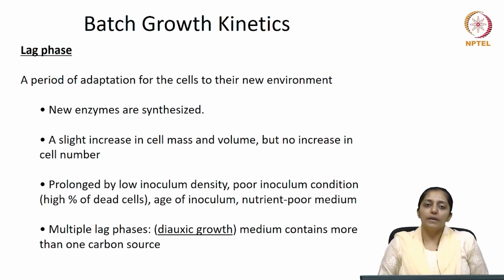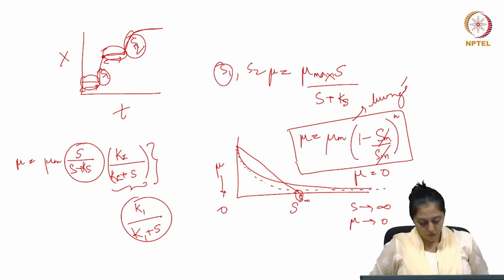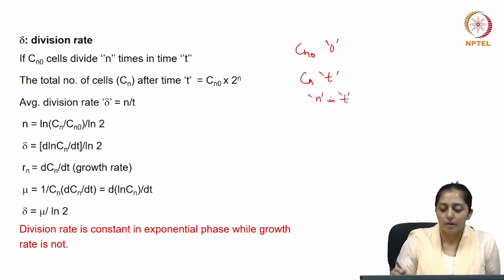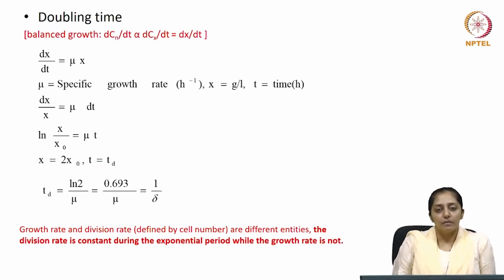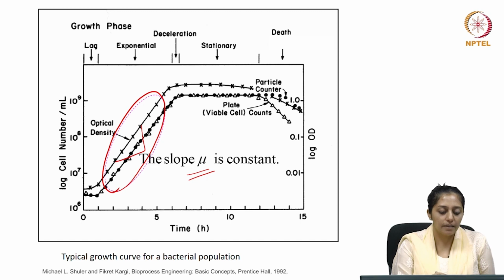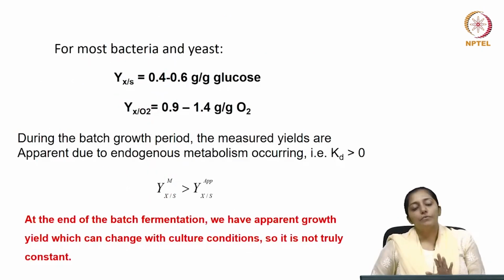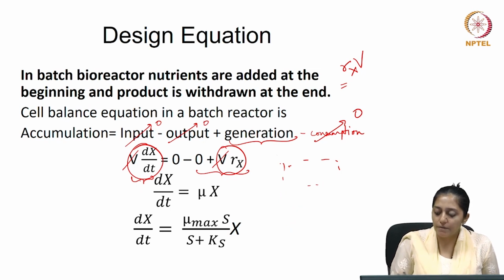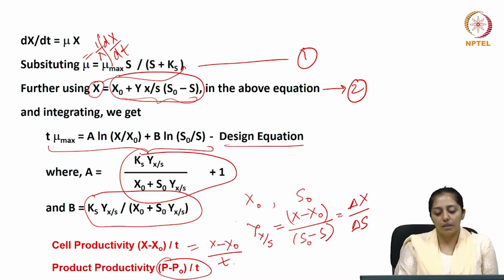Design of Batch Bioreactors - Part 2